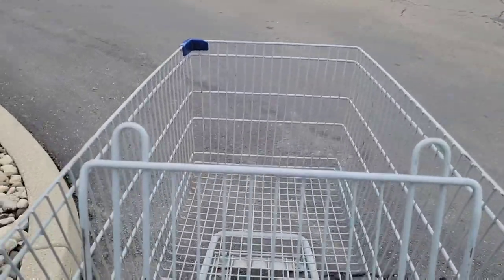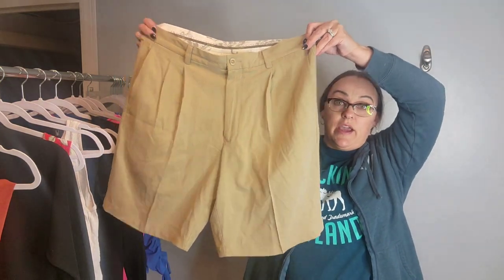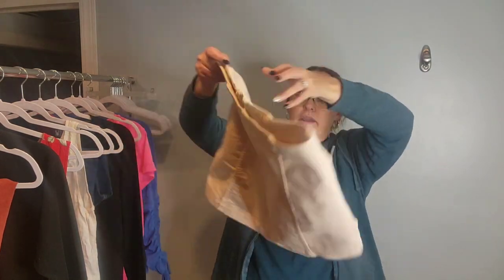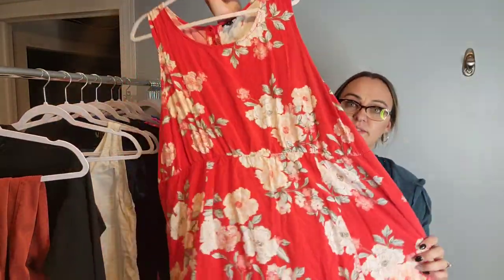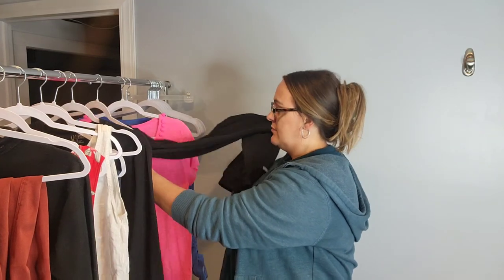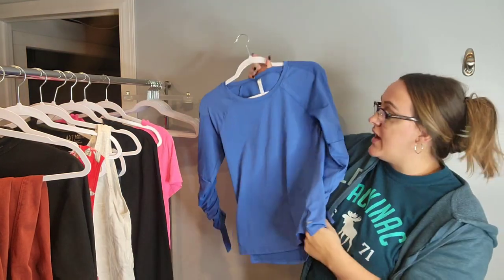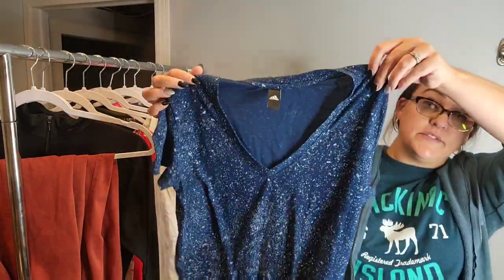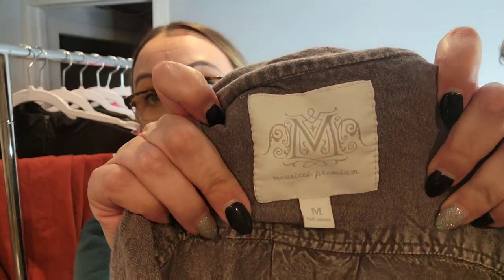Stocking Up On Inventory To Resell At The Goodwill Outlet! Some AMAZING Brands For Cheap!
Ebay Store: